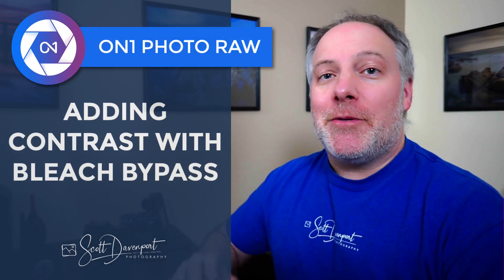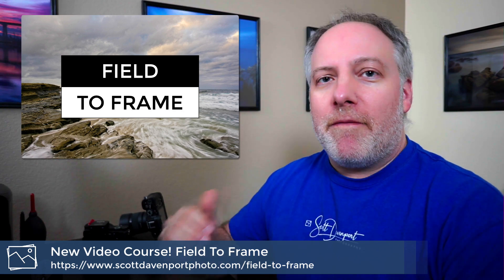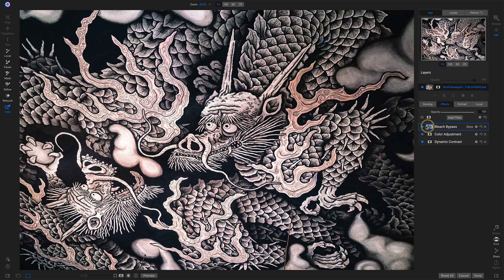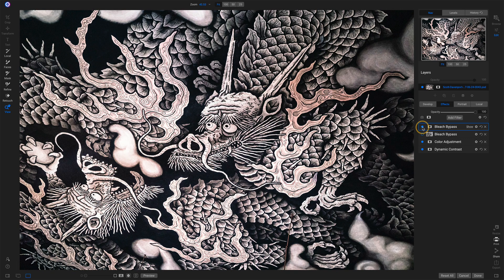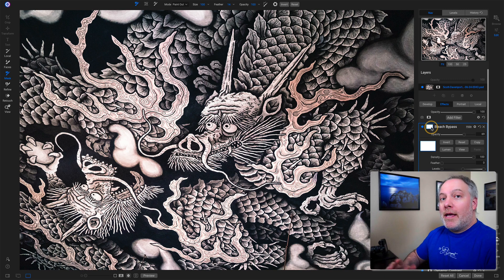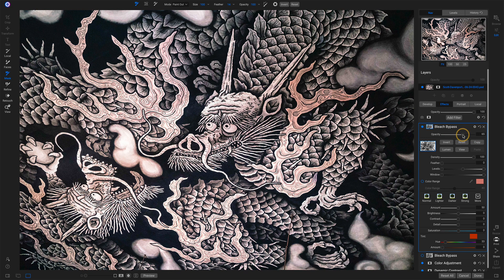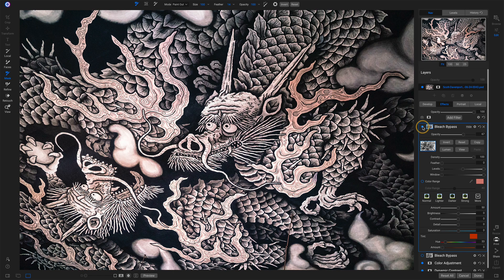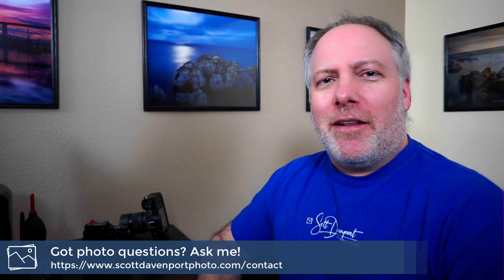Adding Contrast With Bleach Bypass In ON1 Photo RAW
New Video Course! Field To Frame

ON1 Photo RAW Essentials, 8th Edition. Revised for Photo RAW 2020.

Bleach Bypass is a filter in ON1 Photo RAW that’s overlooked. It is excellent for adding contrast to an image. Use it with the ON1 masking tools for a refined contrast boost to a scene.

SAVE 20% on Photo RAW. Use offer code SDP20 at checkout